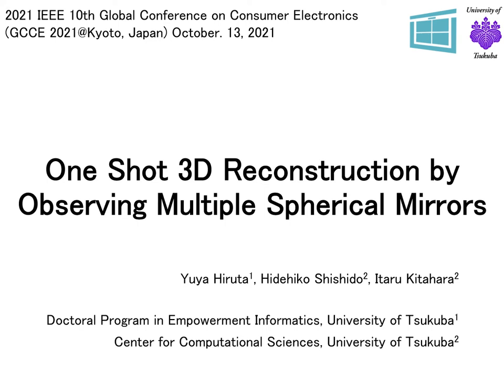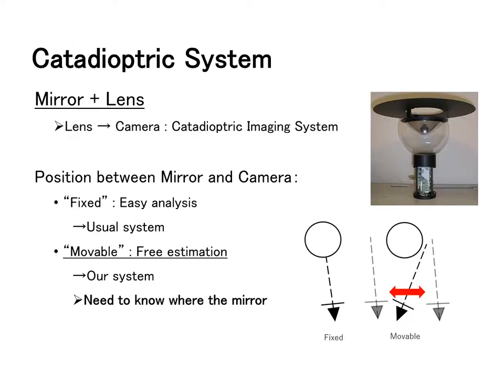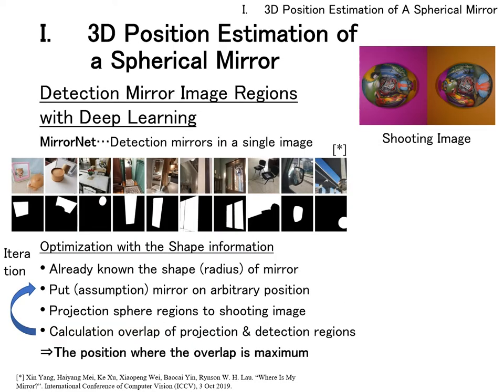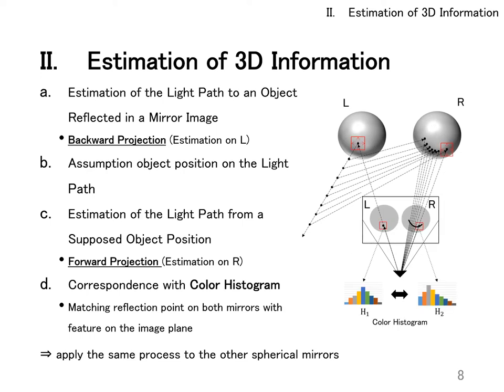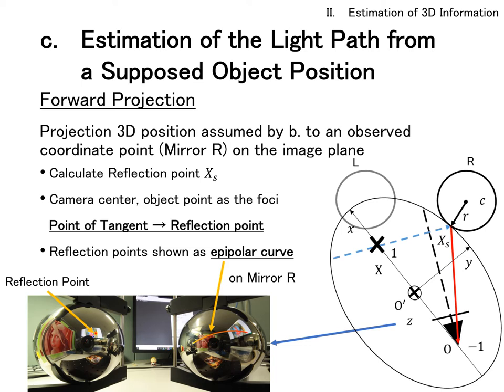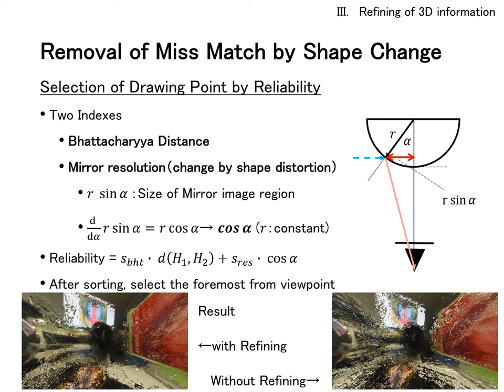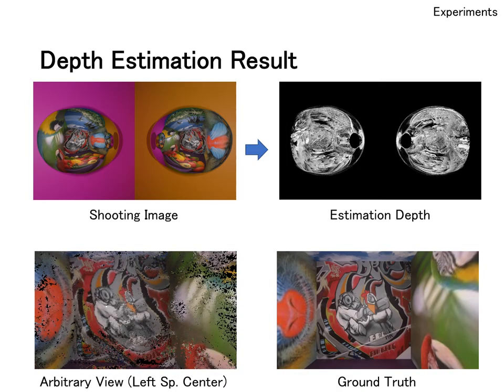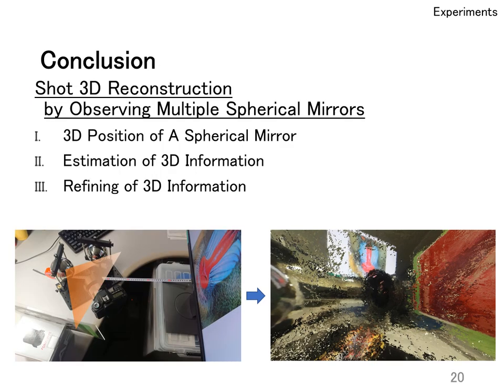One Shot 3D Reconstruction by Observing Multiple Spherical Mirrors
by Yuya Hiruta, Hidehiko Shishido, Itaru Kitahara

Since 3D information is helpful to 3D scene observation and recognition, 3D information acquisition and dis-play technologies are used in various fields. Several methods to acquire 3D information such as laser scanner (LiDAR), time of flight (ToF) sensor and 3D photogrammetry from multi-view images are under active development. However, the common disadvantage of these methods is that they require a special equipment or large-scale observation system. This paper pro-poses a method to estimate 3D information from a monocular image that pseudo captures multi-view images. It utilizes a catadioptric imaging system given by multiple (at least two) curved mirrors and stereo-vision technique. The catadioptric imaging system has a wider field of view than that of a typical camera based on perspective projection. It is suitable for reconstructing 3D information of open spaces with a monocular image. We con-firm the quality of estimated 3D information by generating arbitrary viewpoint images.